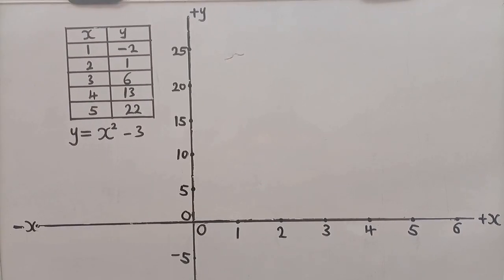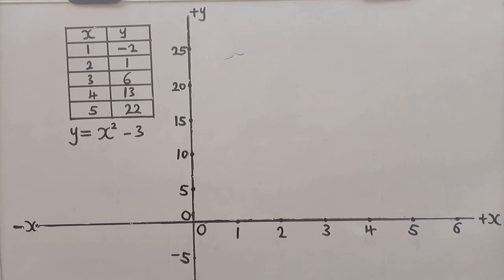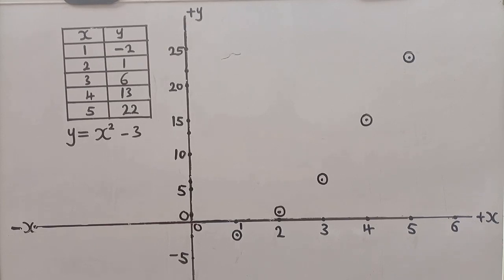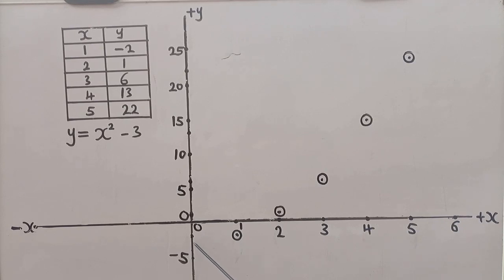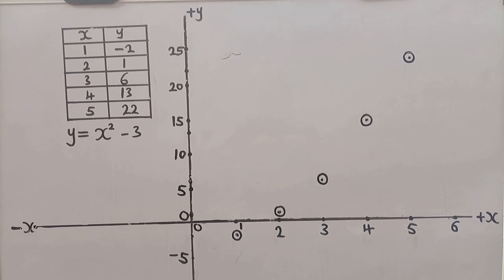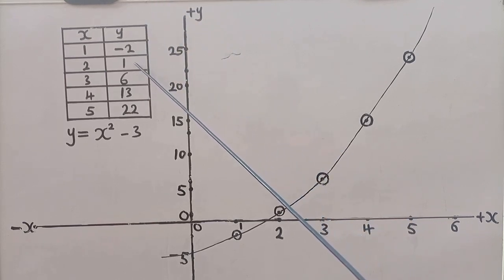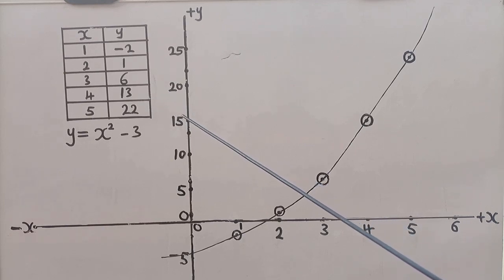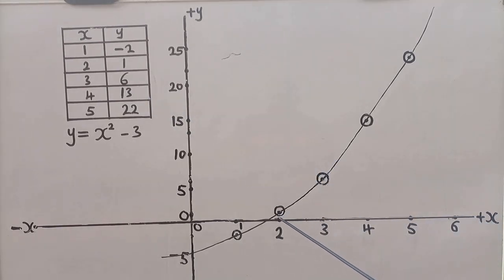GRAPH LESSON 8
Many Lines of best fit turn out non-linear. See examples.